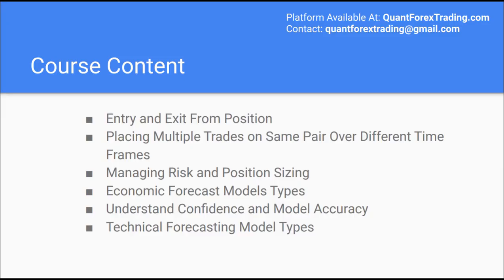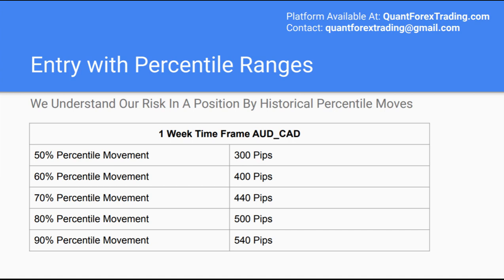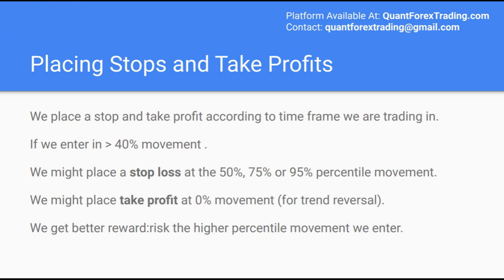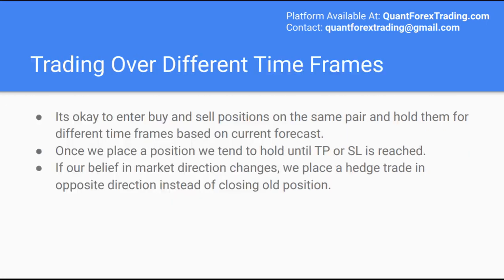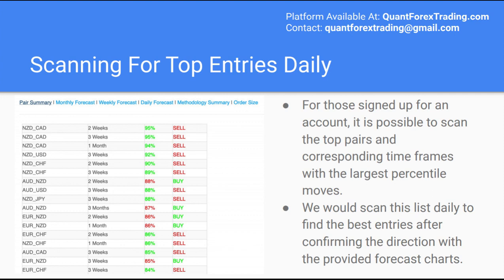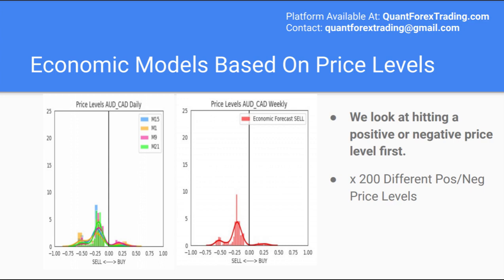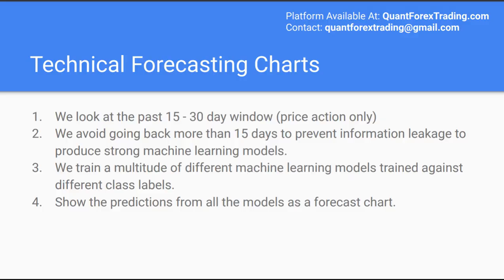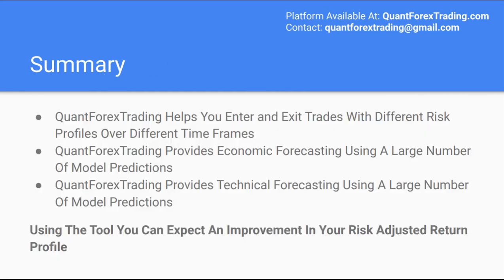QuantForexTrading Basic Forex Trading Strategy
1. Entry and Exit from a position
2. Placing Multiple Trades On Different Time Frames
3. Managing Risk and Position Sizing
4. Economic Forecast Model Types
5. Technical Forecasting Model Types